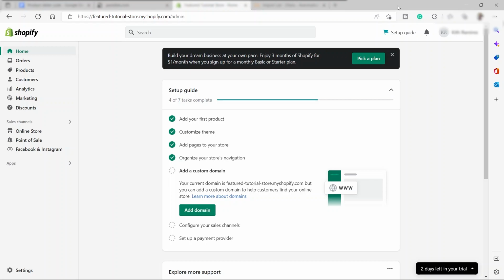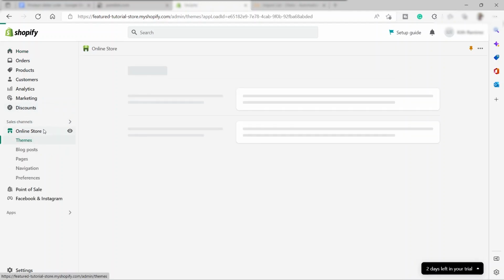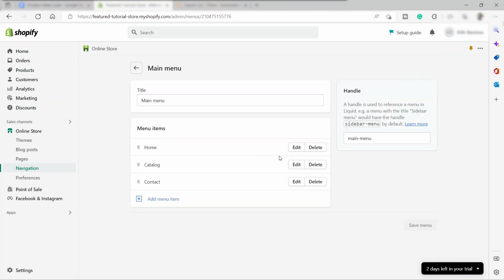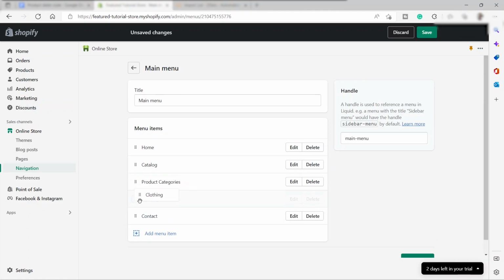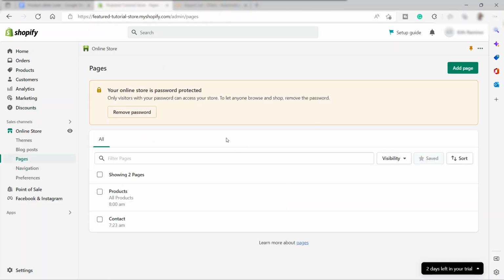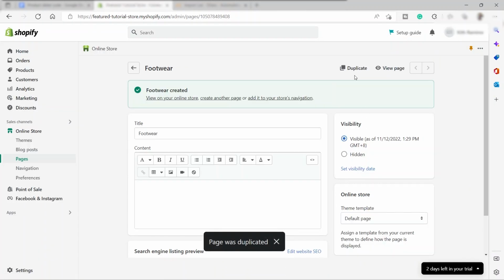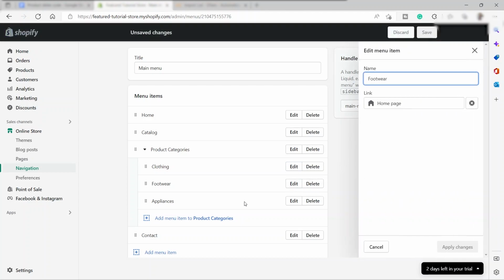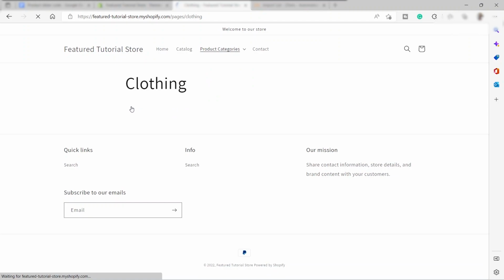How To Add Product Categories In Shopify (Step By Step)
In this video, I will show you‎‎‏‏‎ ‎how to add product categories in Shopify step by step. Having organized product categories on your website can enhance the customer experience and make it easier for them to navigate your store. By following the simple steps in this tutorial, you'll be able to create and manage product categories in Shopify in no time.